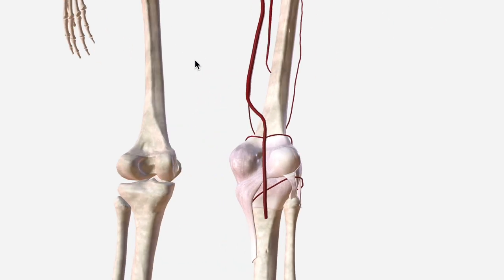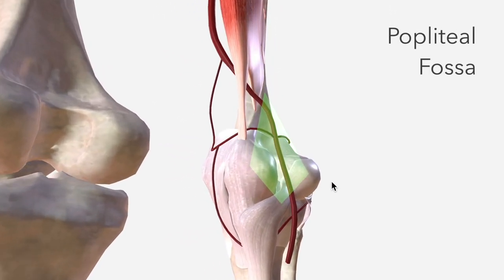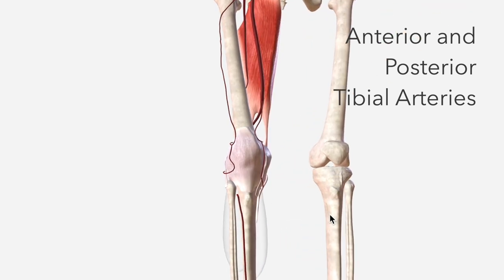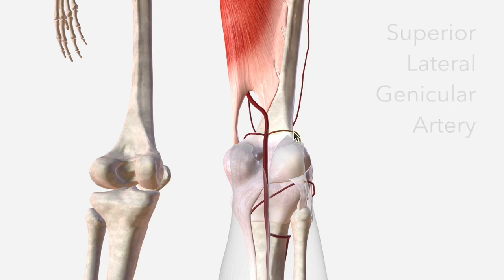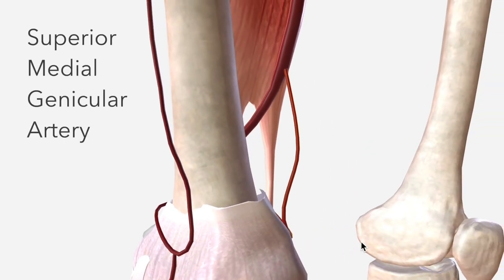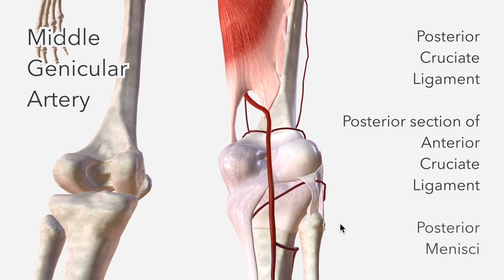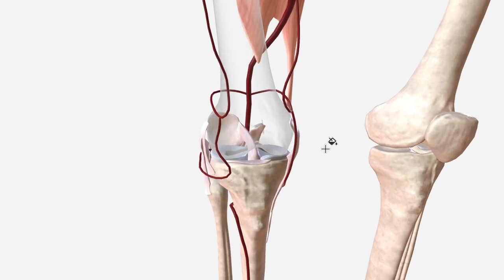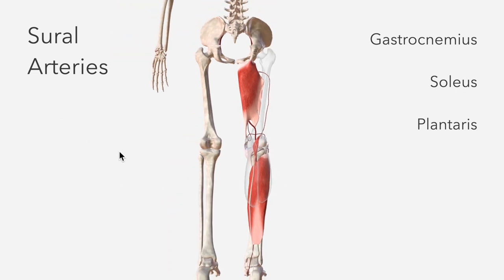Popliteal Artery - Anatomy, Branches & Relations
The popliteal arteries supply the knee joint, calf and foot with arterial blood. In this video we discuss the anatomy, relations, branches and variants of the popliteal artery.